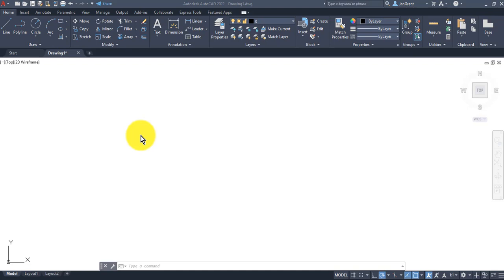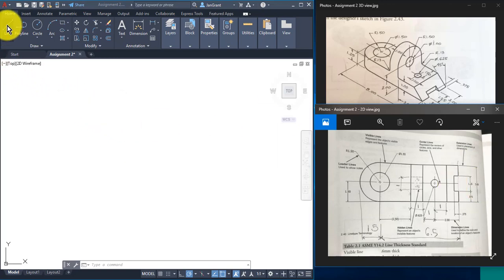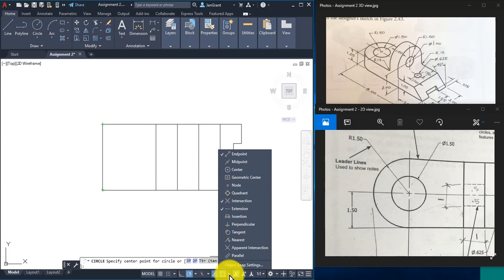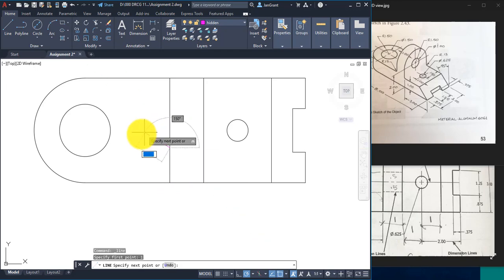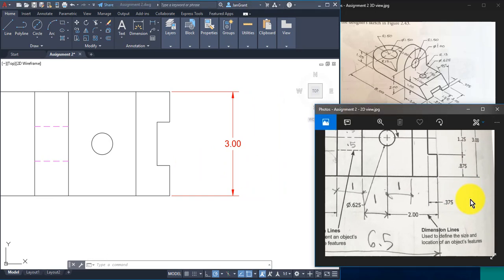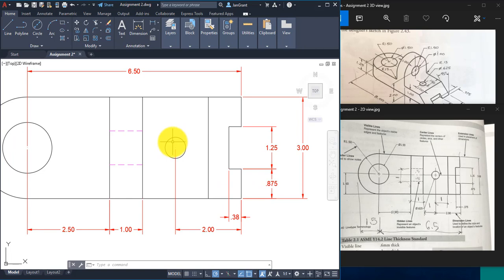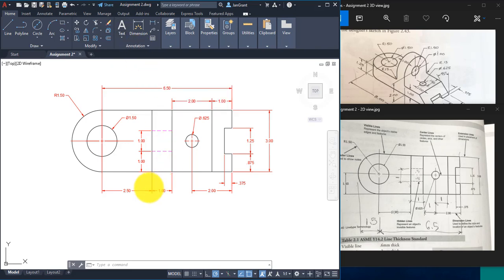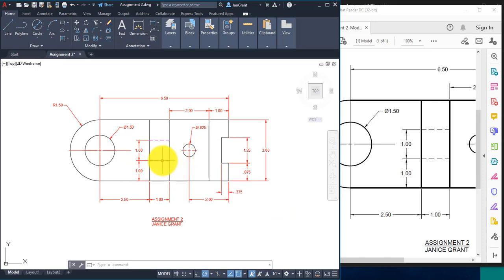Assignment 2 AutoCAD